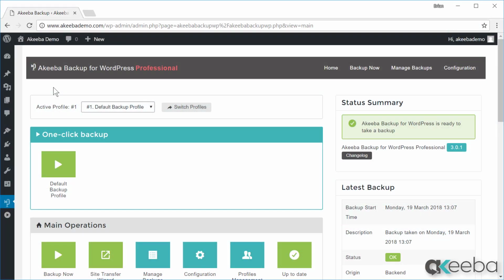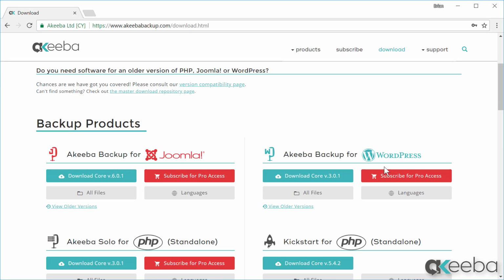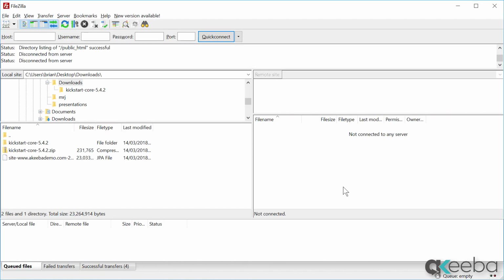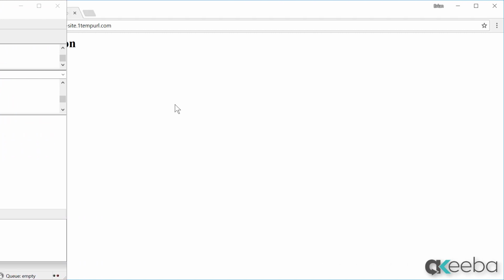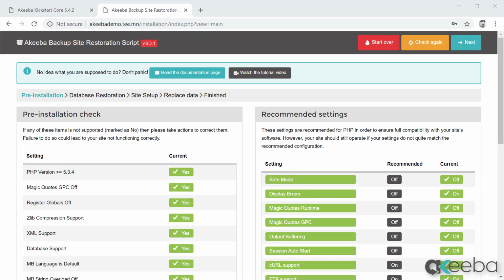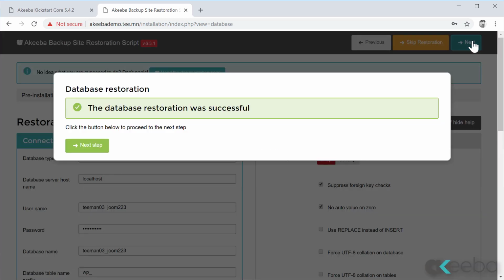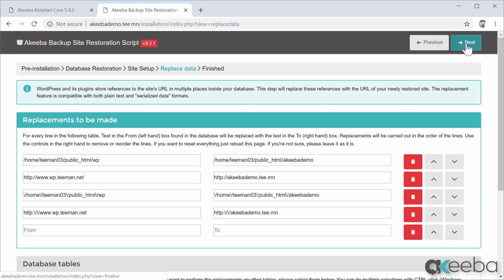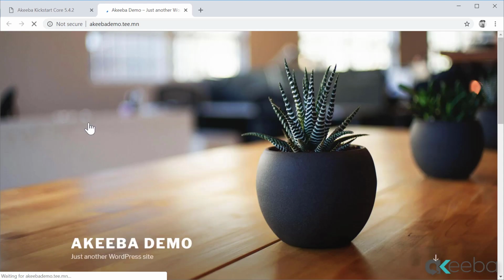Restoring a site on any server